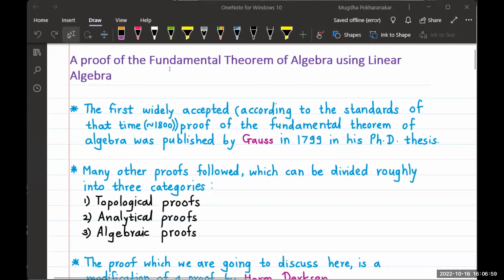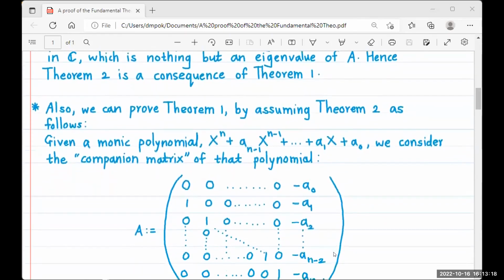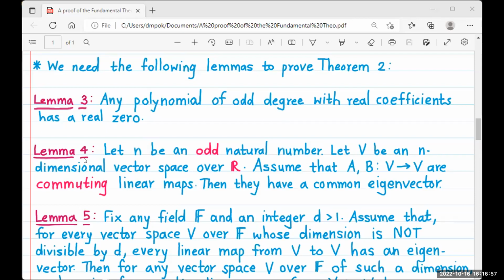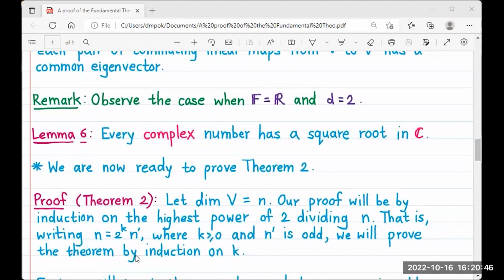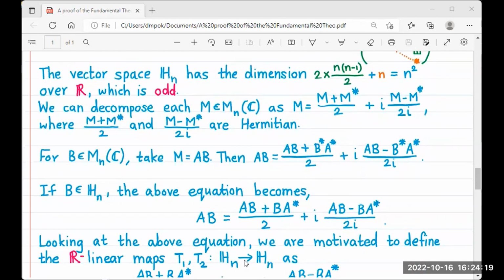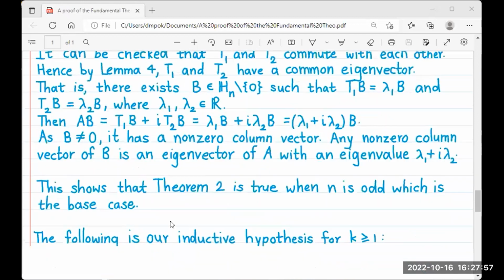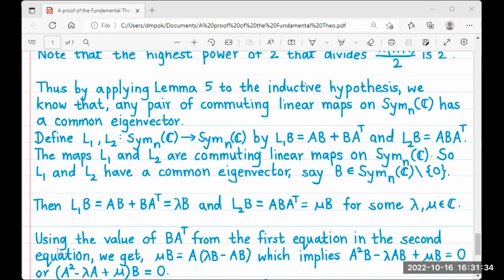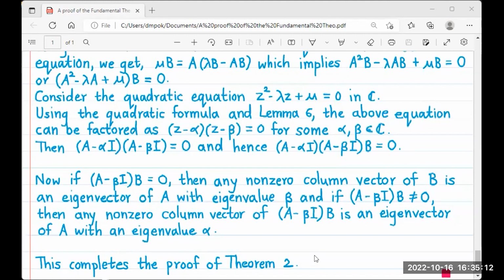A Proof of Fundamental Theorem of Algebra Using Linear Algebra | Mugdha Mahesh Pokharanakar | VSSP22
As a part of 🌿Curry Leaf Days 2022🌿, we have a Virtual Students Seminar Program (VSSP 2022) that provides a platform for MTTS participants to give a virtual seminar to their peers on a specific topic with inculcating the methodologies from mentors.

Name of speaker: Mugdha Mahesh Pokharanakar
Topic: A Proof of Fundamental Theorem of Algebra Using Linear Algebra
Date and time: 06:00 p.m., 30th October 2022